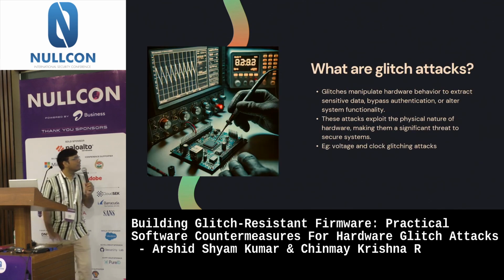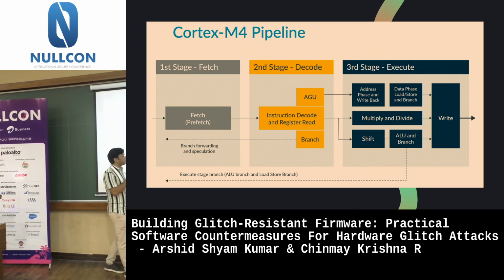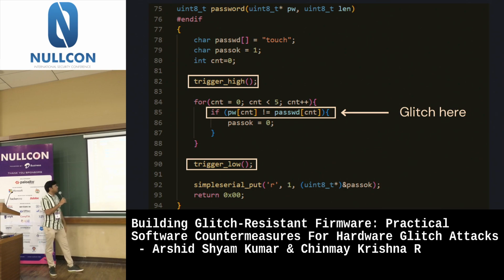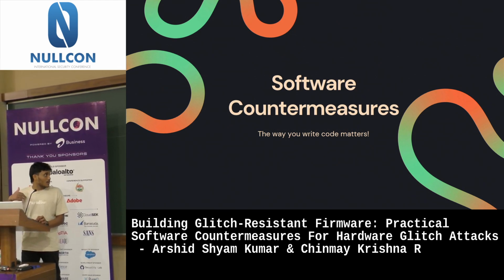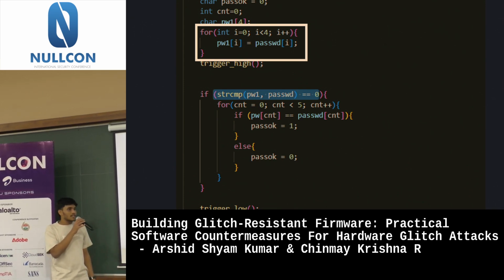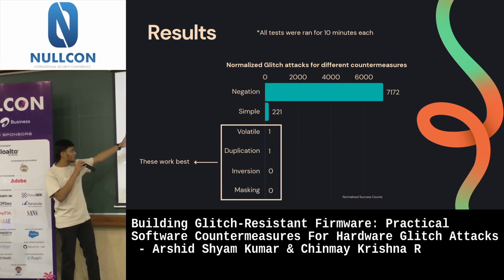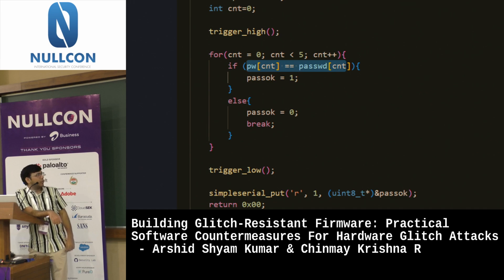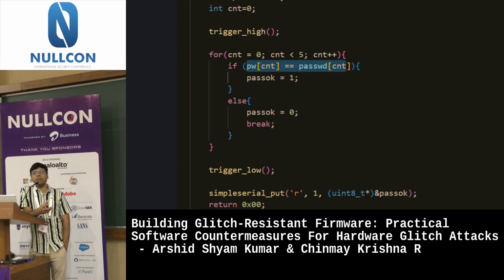Nullcon Goa 2025: Practical Software Countermeasures 4 Hardware Glitch Attacks- Arshid & Chinmay